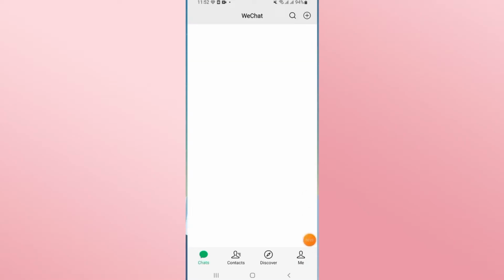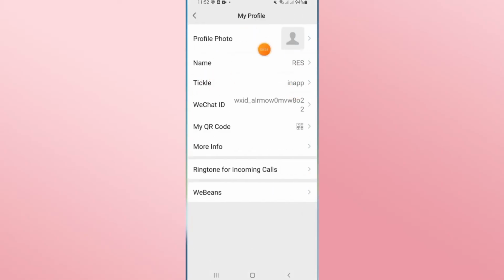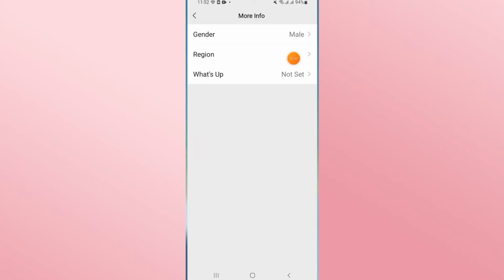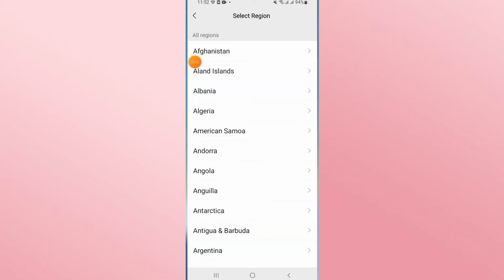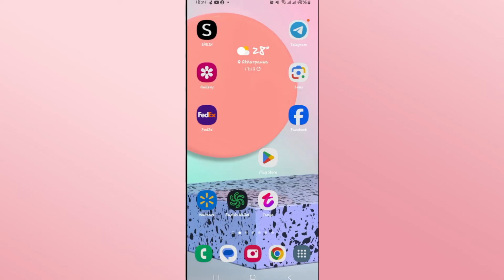How to Change Your Region on Wechat? 2024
Looking to update your region on WeChat? This tutorial will guide you through the process of changing your region, ensuring your account settings are accurate and up-to-date. Follow these simple steps to change your region on WeChat with ease.